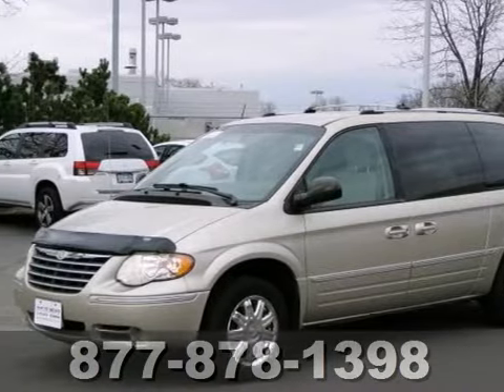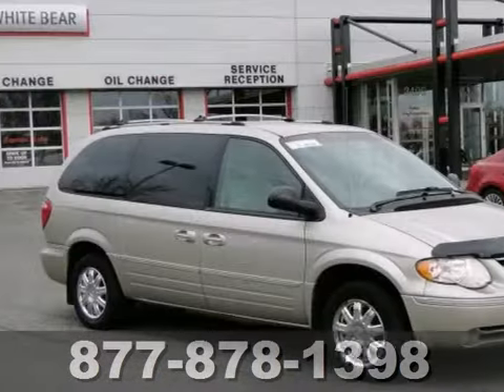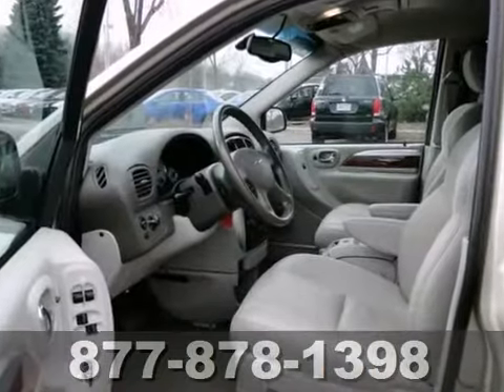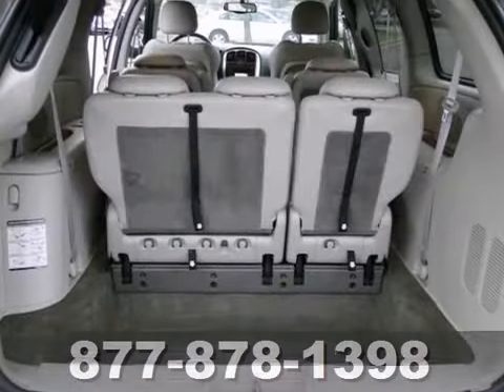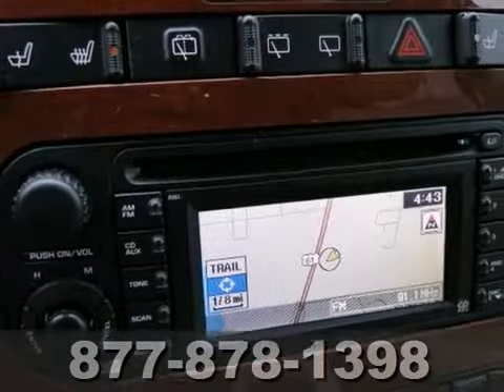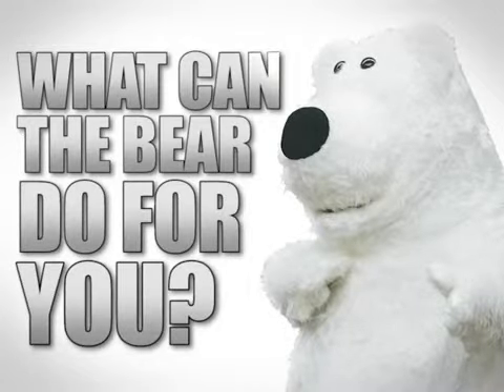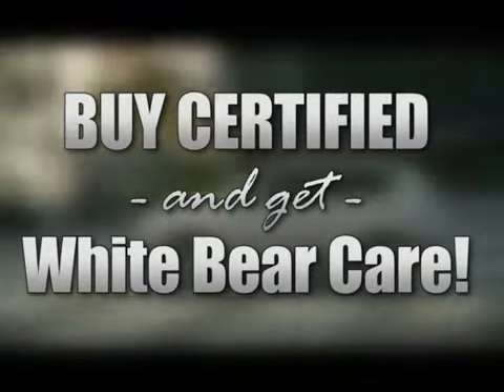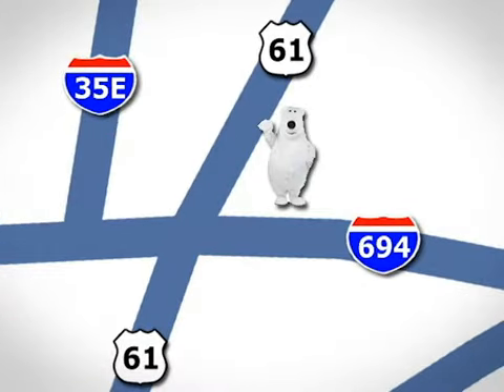2005 Chrysler Town & Country 65927C in St-Paul - SOLD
SOLD - If you are looking for real value on a great used car, White Bear Lake Mitsubishi Suzuki invites you to call and make an appointment to view this 2005 Chrysler Town &amp; Country, stock# 65927C. We are conveniently located near St-Paul White-Bear-Lake, MN and known for our great selection, reliability and quality. Call to take a look at this 2005 Chrysler Town &amp; Country today.

3400 Highway 61 N
St-Paul White-Bear-Lake MN, 55110